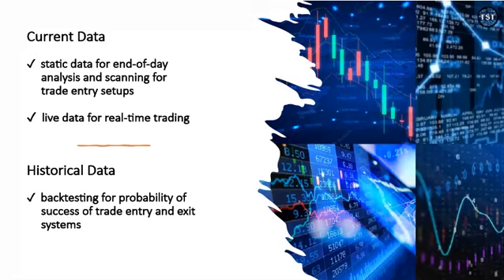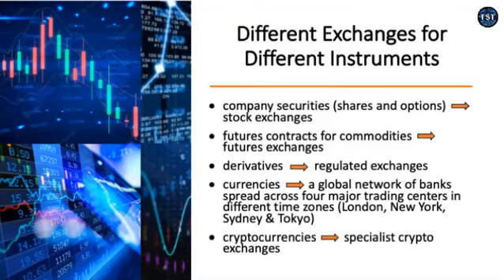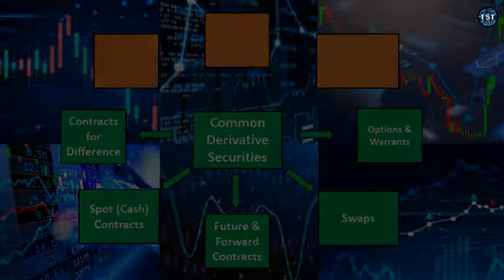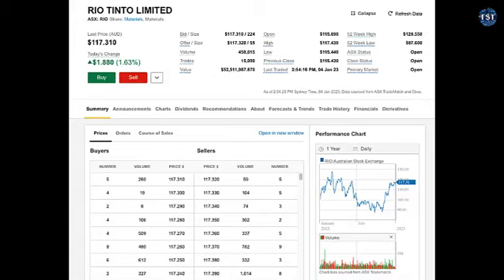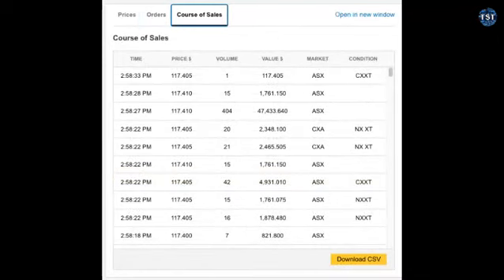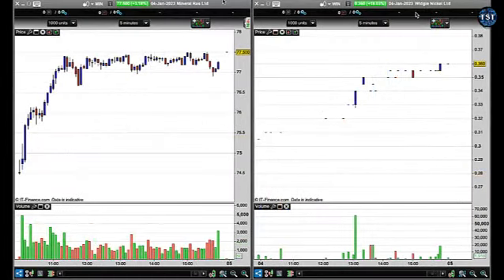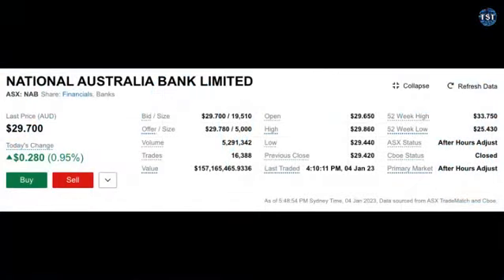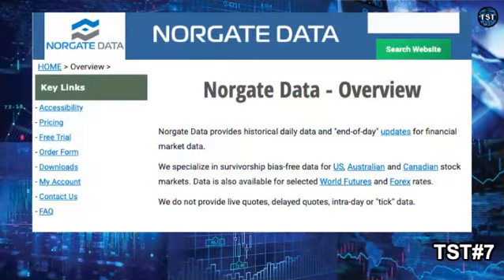What DATA do you need to PROFIT from the Markets? (TST#2)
If you’re serious about making money as a trader, then you need information about the best software systems to support your trading operations. Whether you want to trade stocks, foreign exchange or crypto, having the right information about HOW to trade will give you a definite advantage. This video is the second in a 5-part series that takes you step by step though the key aspects of trading the financial markets in terms of software systems.

For a FREE copy of my book “Trading Software Solutions: How to Find the Best Software for Your Style of Trading”, go

00:00 Introduction
00:32 Introduction
00:55 Current versus historical data
01:26 Financial instruments
02:56 Trading exchanges
05:06 Brokers
06:09 What is traded
07:31 Current price data
07:42 Pre-sale data
10:25 Trade data
11:19 Volume data
14:10 Historical data
15:41 Backtesting
17:04 Journaling data
17:41 What data do you need?
18:51 Conclusion
19:19 Disclaimer